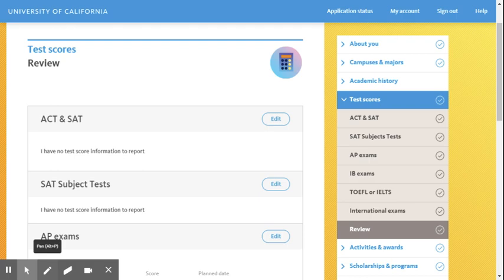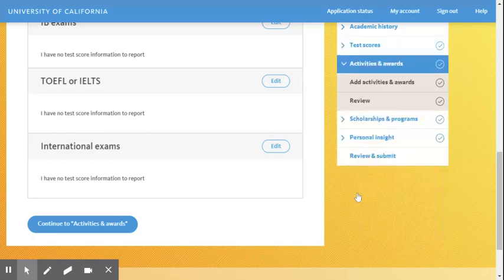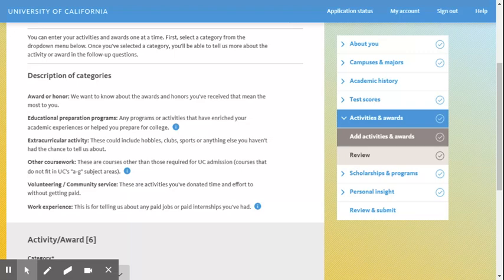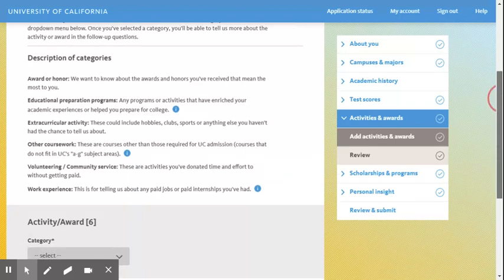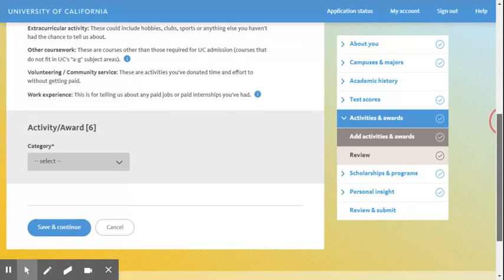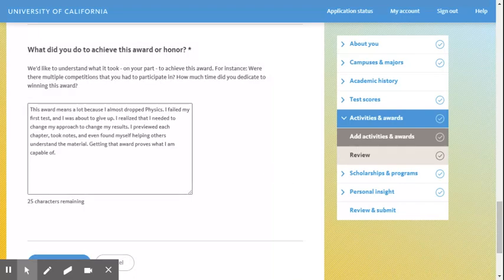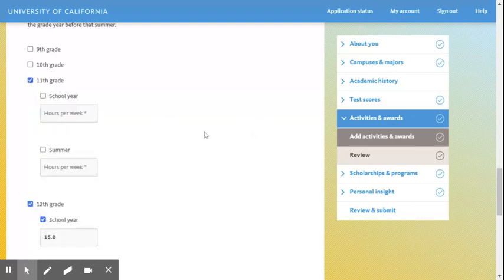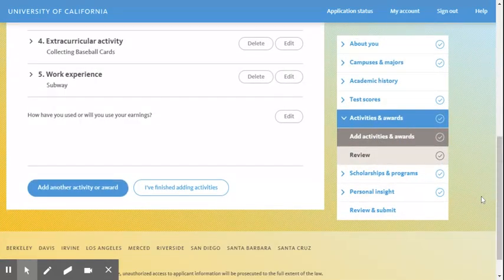UC Application - Test Scores/ Awards & Activities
Test Scores and Awards & Activities section for UC Application